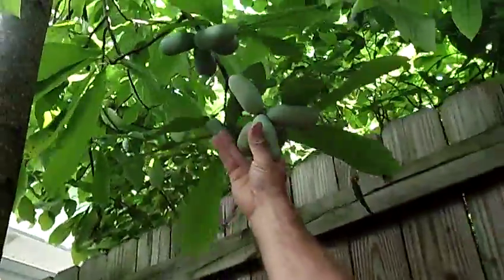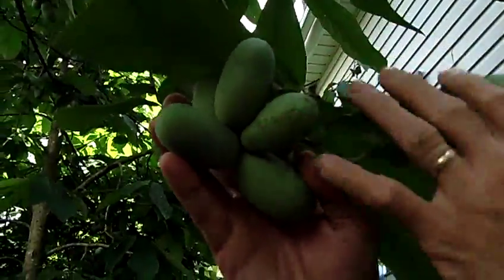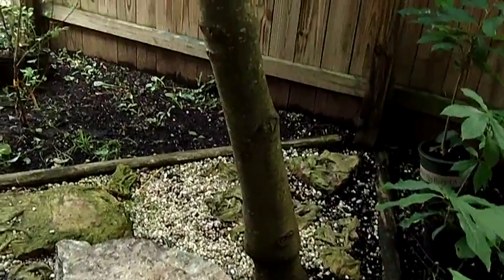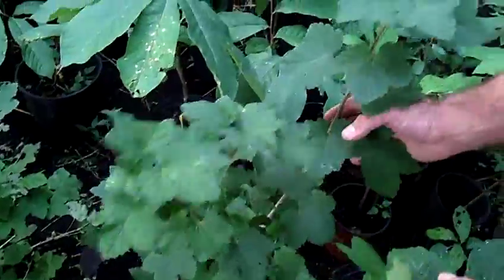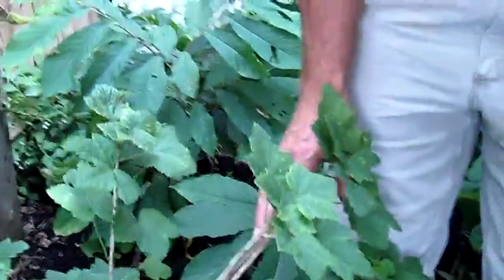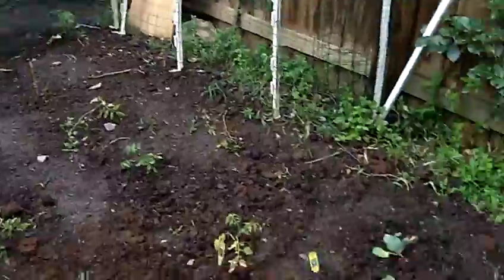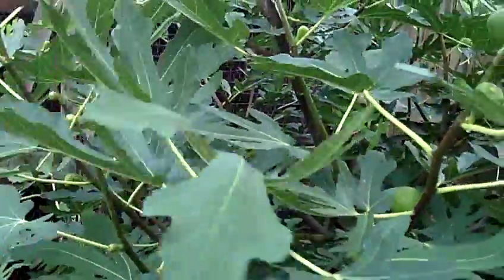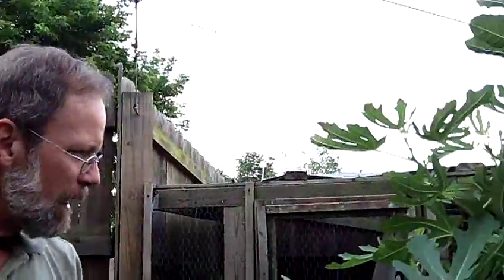Edible Landscaping with Pawpaws, Currants, Figs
Tim Hensley, Urban Homestead, Bristol, VA, talks about the pawpaws, currants and figs in his edible landscape.  Correction to the talk: Pawpaw is not the largest PLANT native to N. America, but the largest FRUIT native to North America.  Cultivars of all plants mentioned in the talk are available for local pickup.